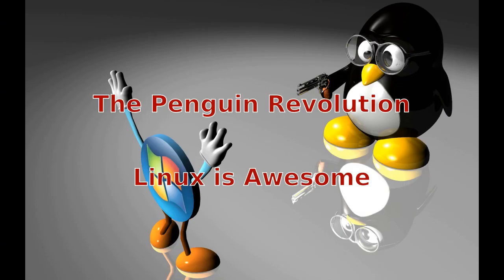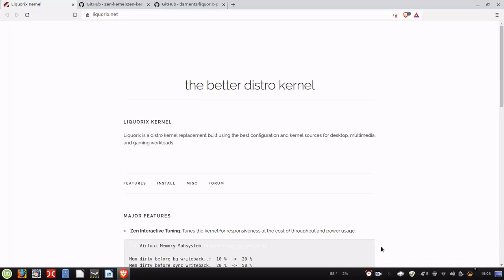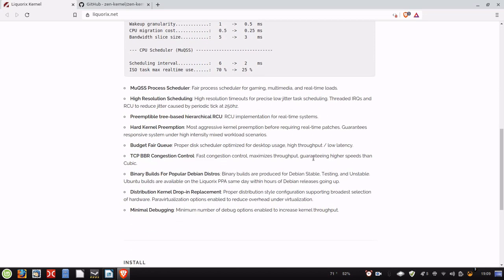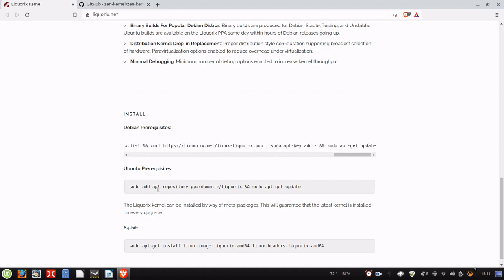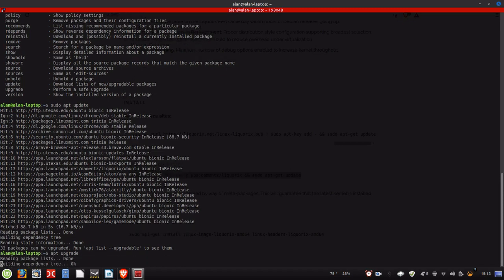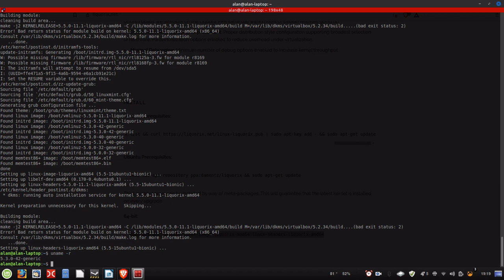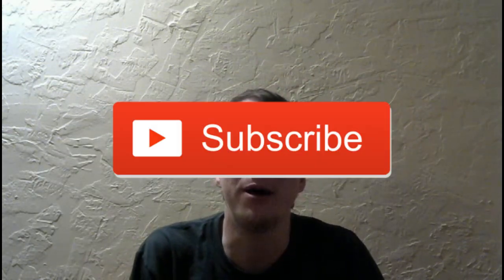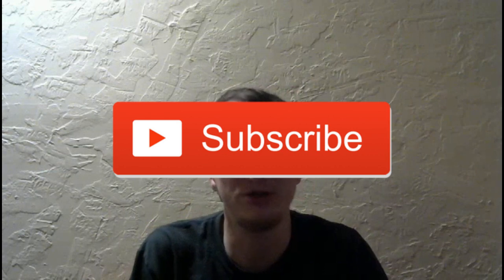INSTALLING THE LIQUORIX KERNEL | ALTERNATIVE LINUX KERNEL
Installing the Liqurix kernel.

If you're a YouTube creator, then you can use this amazing browser tool: